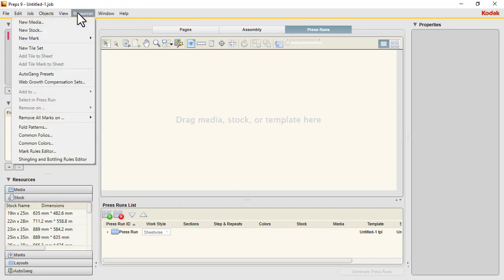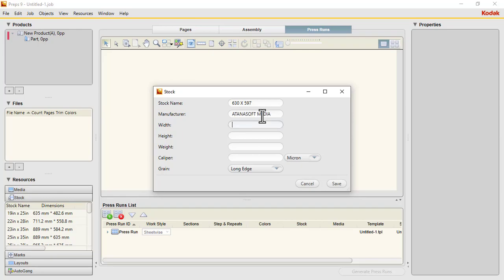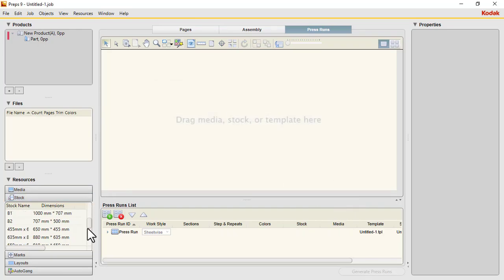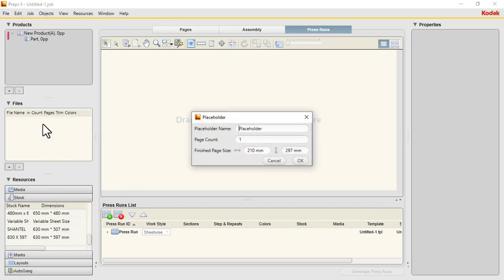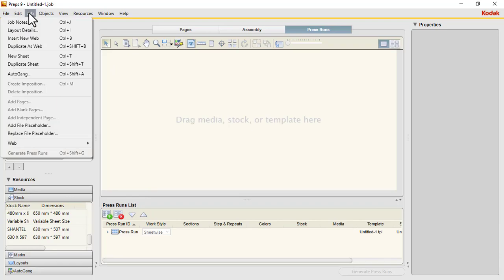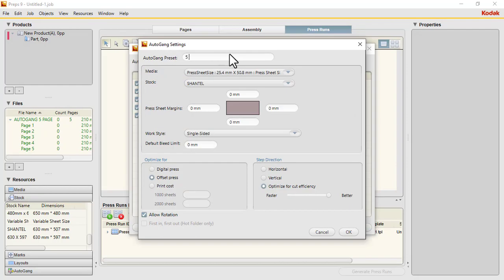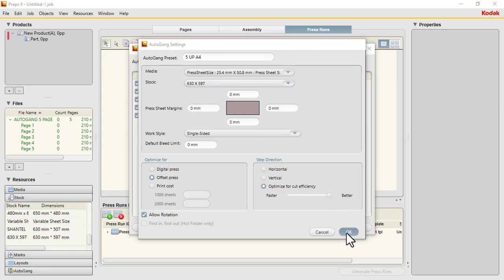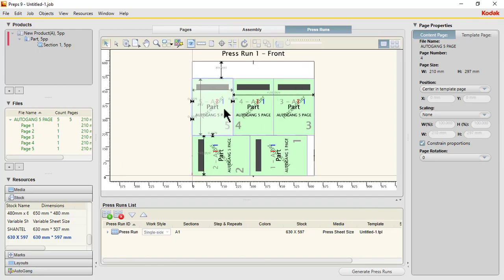Kodak Preps imposition - How to impose $ gang 5 up of A4 on 630 x 597 or 507 using Kodak Preps.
One subscriber requested in the comment section we auto gang A4 5 up using Kodak preps for a specified sheet of paper.